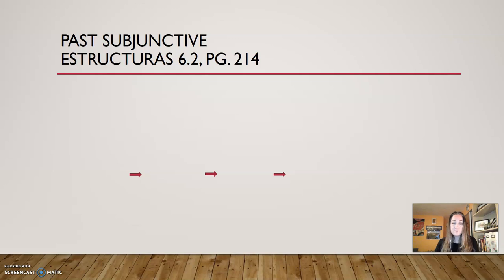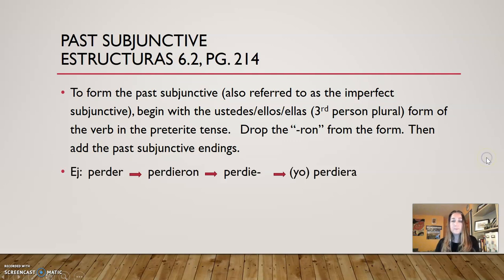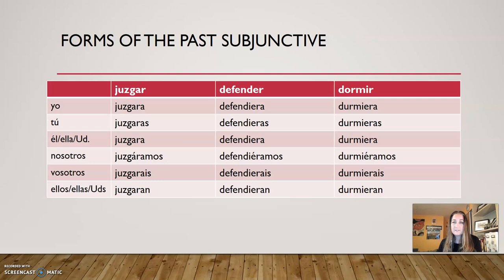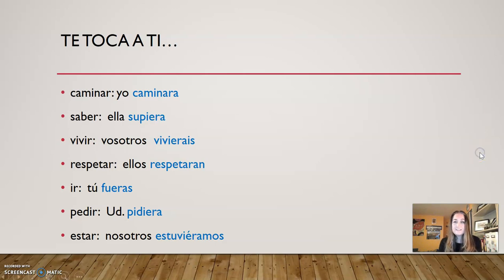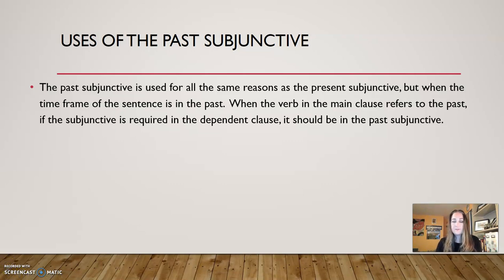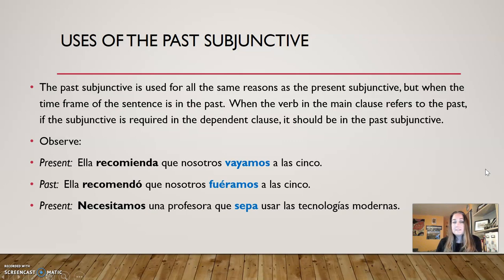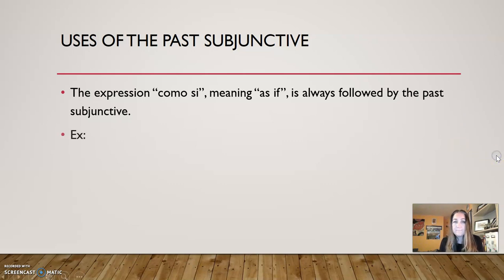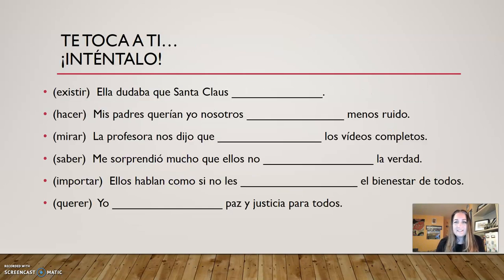Spanish 4 Past Subjunctive video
Instructional video for my Spanish 4 classes during 2020 distance learning.  In this video we learn how to form the past subjunctive (imperfect subjunctive) and how and when to use it.